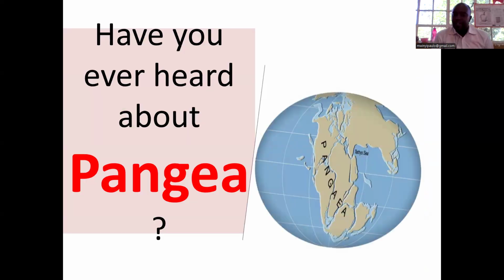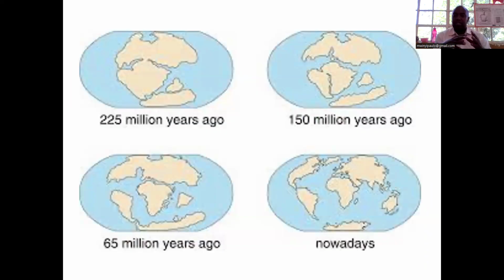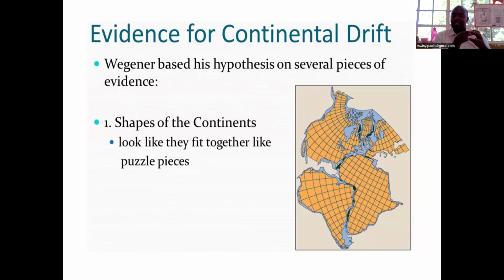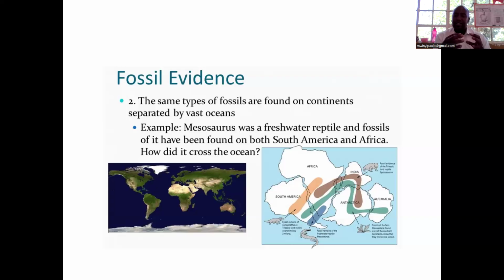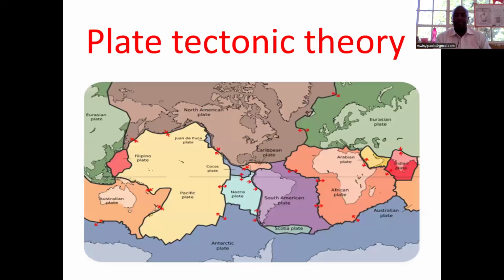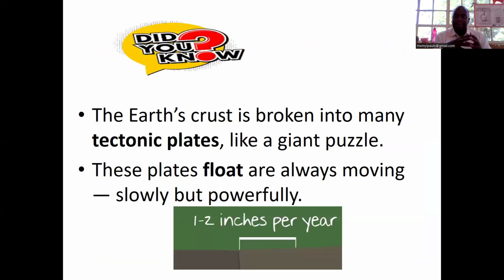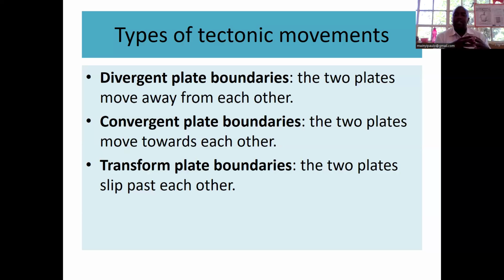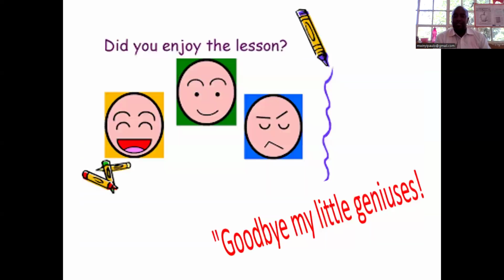CONTINENTAL DRIFT AND PLATE TECTONIC THEORIES